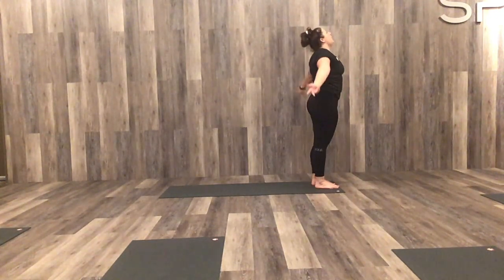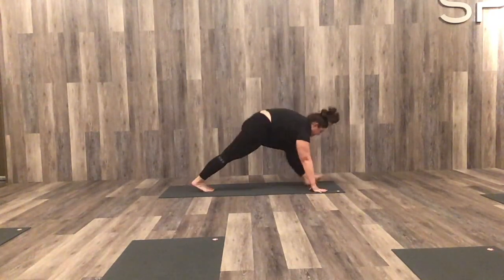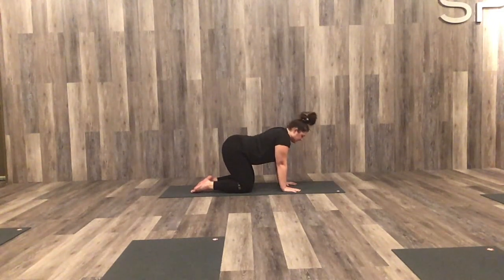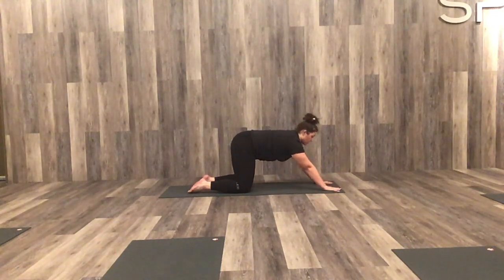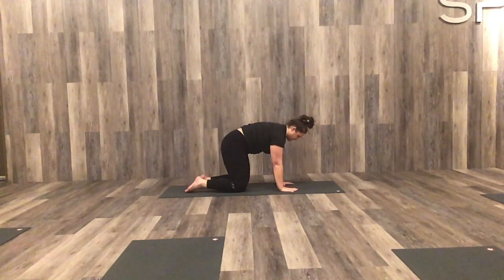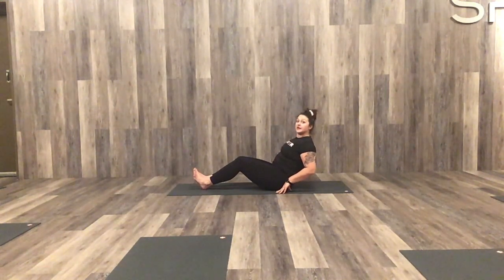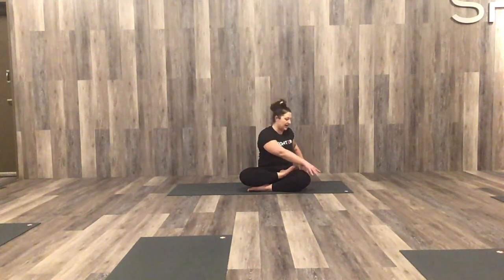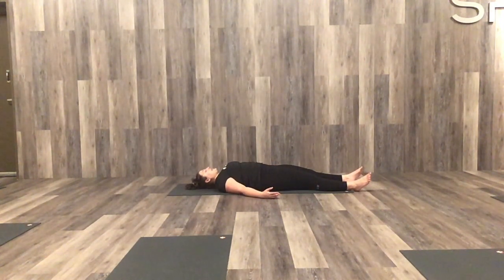SPENGA Tucson HomeWERK - Flow Yoga with Marisa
Hey tribe! Welcome to your HomeWERK!

Ready to get that body moving and feeling good? A little short on time too? Join Instructor Marisa for this full-body yoga flow to reset your body and mind and get moving with the rest of your day!

Over here at SPENGA Tucson we wanted to make sure you had a way to continue to REP and REVIVE with us, so stay tuned to this channel for all of the werkout goodness to come.